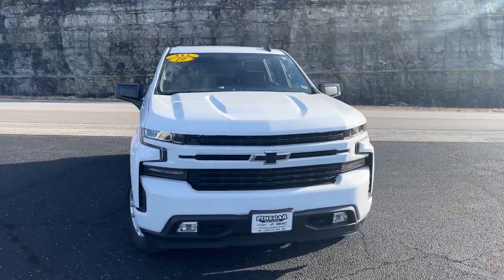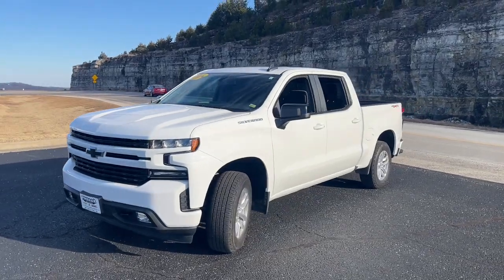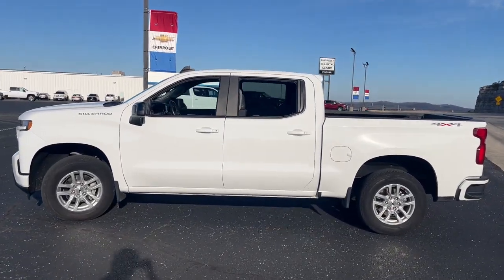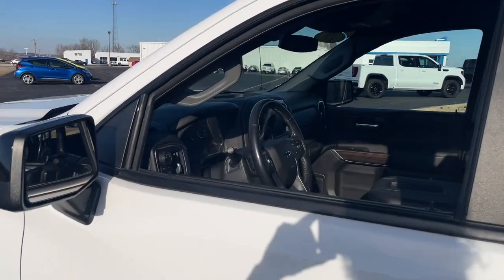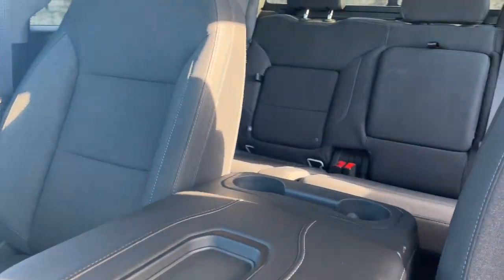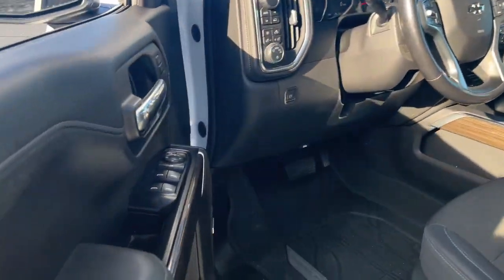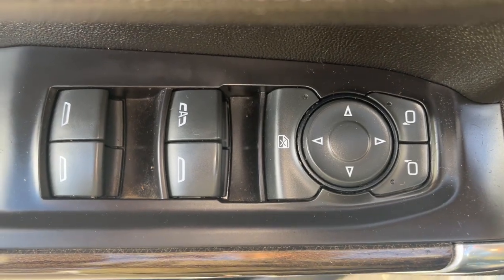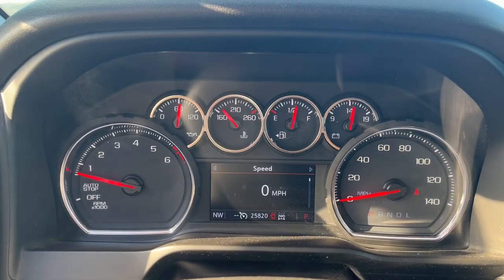2019 Chevrolet Silverado_1500 Branson, Forsythe, Ozark, Kimberling City, Harrison, MO 11980A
Summit White Used 2019 Chevrolet Silverado_1500 available in Branson, Missouri at Pinegar Chevy Buick GMC Branson. Servicing the Forsythe, Ozark, Kimberling City, Harrison, MO area.

GVWR  7100 LBS. (3221 KG),WHEELS  18 X 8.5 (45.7 CM X 21.6 CM) BRIGHT SILVER PAINTED ALUMINUM  (STD),DIFFERENTIAL  HEAVY-DUTY LOCKING REAR,STEERING COLUMN  MANUAL TILT AND TELESCOPING,ALL-STAR EDITION  includes (PCL) Convenience Package  (G80) locking rear differential and (Z82) Trailering Package,UNIVERSAL HOME REMOTE,SEAT ADJUSTER  DRIVER 10-WAY POWER INCLUDING LUMBAR,SUMMIT WHITE,CONSOLE  FLOOR MOUNTED  with cup holders  cell phone storage  power cord management  hanging file holder capability,COOLING  EXTERNAL ENGINE OIL COOLER,AUDIO SYSTEM  CHEVROLET INFOTAINMENT 3 PLUS SYSTEM  8 diagonal HD color touchscreen  AM/FM stereo  Bluetooth audio streaming for 2 active devices  Apple CarPlay and Android Auto capable  voice recognition  in-vehicle apps  cloud connected personalization for select infotainment and vehicle settings. Dealer upgradeable to embedded navigation. Subscription required for enhanced and connected services after trial period.,SEATS  FRONT BUCKET  with center console,TRAILERING PACKAGE  includes trailer hitch  7-pin and 4-pin connectors and (CTT) Hitch Guidance,RADIO  HD,ALTERNATOR  170 AMPS,TRAILER BRAKE CONTROLLER  INTEGRATED,LICENSE PLATE KIT  FRONT,POWER OUTLET  INSTRUMENT PANEL  120-VOLT  (400 watts shared with (KC9) bed mounted power outlet),CONVENIENCE PACKAGE WITH BUCKET SEATS  includes (A50) bucket seats  (D07) center console  (CJ2) dual-zone automatic climate control  (A2X) 10-way power driver seat including power lumbar  (KA1) heated driver and passenger seats  (KI3) heated steering wheel and (N37) manual tilt-telescoping steering column; Crew Cab models include (R7O) Cloth Rear Seat with Storage Package (Includes (NP5) leather-wrapped steering wheel.,ENGINE  5.3L ECOTEC3 V8  (355 hp [265 kW] @ 5600 rpm  383 lb-ft of torque [518 Nm] @ 4100 rpm); featuring all-new Dynamic Fuel Management that enables the engine to operate in 17 different patterns between 2 and 8 cylinders  depending on demand  to optimize power delivery and efficiency,BOSE SOUND SYSTEM  PREMIUM 7-SPEAKER SYSTEM  with Richbass woofer,TIRES  265/65R18SL ALL-TERRAIN  BLACKWALL,STEERING WHEEL  HEATED,REAR AXLE  3.23 RATIO,WHEELHOUSE LINERS  REAR,TRANSMISSION  8-SPEED AUTOMATIC  ELECTRONICALLY CONTROLLED  with overdrive and tow/haul mode. Includes Cruise Grade Braking and Powertrain Grade Braking (STD),WINDOW  POWER  REAR SLIDING  with rear defogger,BED PROTECTION PACKAGE  includes (B1J) wheel house liners and (CGN) Chevytec spray-on bedliner,HD REAR VISION CAMERA,SIRIUSXM RADIO  enjoy a 3-month All Access trial subscription with over 150 channels including commercial-free music  plus sports  news and entertainment. Plus listening on the app and online is included  so youll hear the best SiriusXM has to offer  anywhere life takes you. Welcome to the world of SiriusXM.,STEERING WHEEL  LEATHER-WRAPPED,SEATING  HEATED DRIVER AND FRONT PASSENGER,AIR CONDITIONING  DUAL-ZONE AUTOMATIC CLIMATE CONTROL,SEAT  CLOTH REAR WITH STORAGE PACKAGE  60/40 folding bench for Crew Cab models  includes seatback storage on left and right side  center fold out armrest with 2 cupholders  (includes child seat top tether anchor),COOLING  AUXILIARY EXTERNAL TRANSMISSION OIL COOLER,USB PORTS (INSIDE CONSOLE WITH BUCKET SEATS)  2  also includes 1 SD card reader and auxiliary jack,CONVENIENCE PACKAGE II  includes (UG1) Universal Home Remote  (A48) rear sliding power window  (KI4) 120-volt power outlet  (KC9) 120-volt bed-mounted power outlet  (IOS) Chevrolet Infotainment System with 8 diagonal color touch-screen with (MCR) USB ports  (U2K) SiriusXM Radio  (U2L) HD radio and (UVB) HD Rear Vision Camera Includes (UQA) Bose Premium Sound System.),JET BLACK  CLOTH SEAT TRIM,RST PREFERRED EQUIPMENT GROUP  includes standard equipment,CHEVYTEC SPRAY-ON BEDLINER  BLACK WITH CHEVROLET LOGO  (does not include spray-on liner on tailgate due to Black composite inner panel),POWER OUTLET  BED MOUNTED  120-VOLT  (400 watts shared with (KI4) instrument panel mounted power outlet),LPO  ALL-WEATHER FLOOR LINERS  1st and 2nd rows on Cr